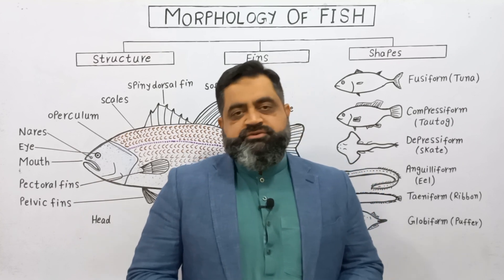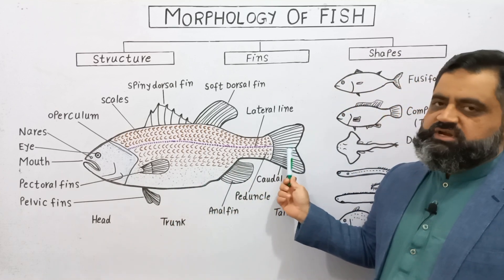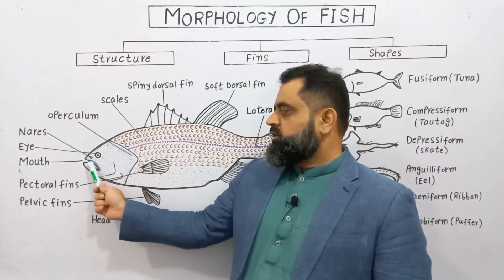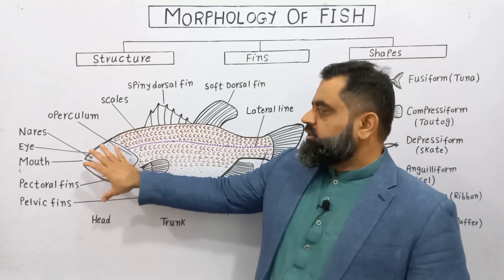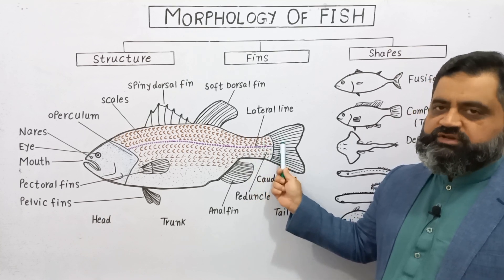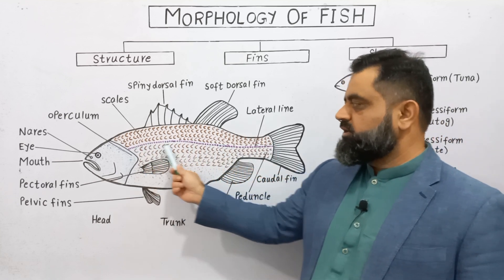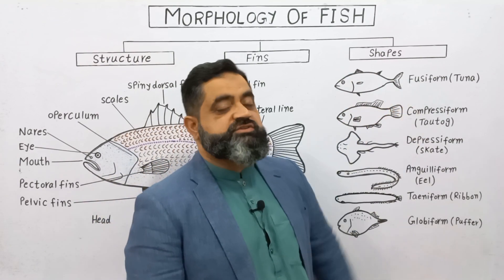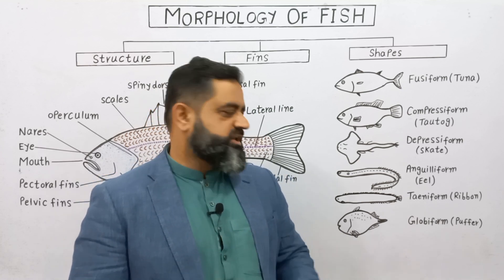Morphology of Fish English Medium @prof.masoodfuzail| Structure of Fish | Shapes of Fish